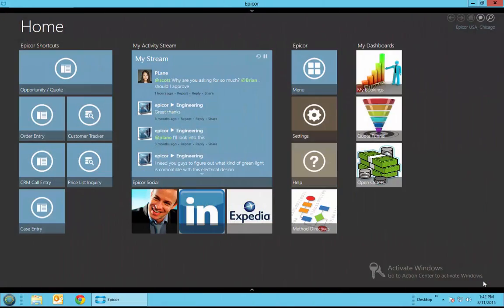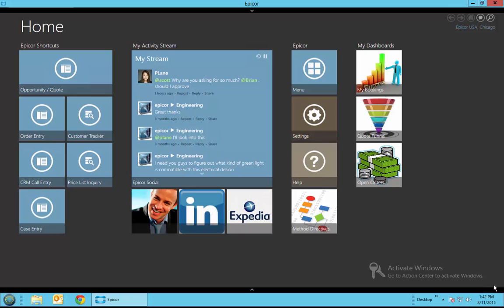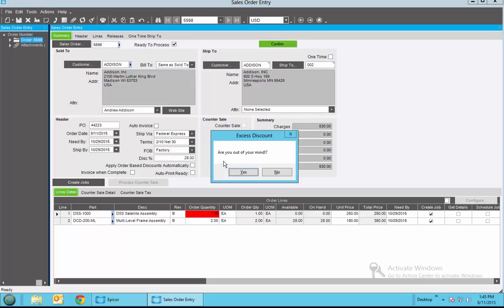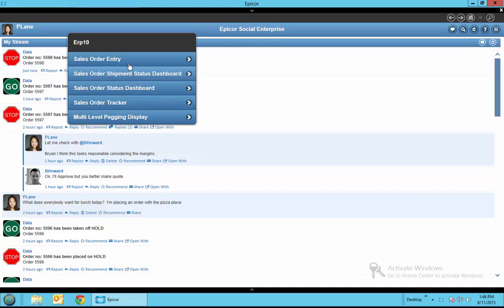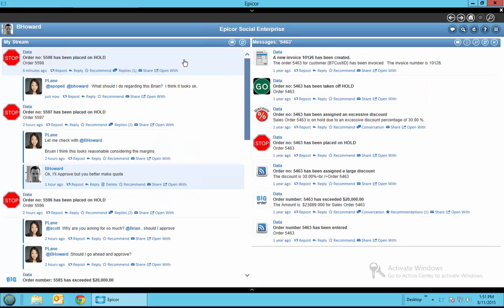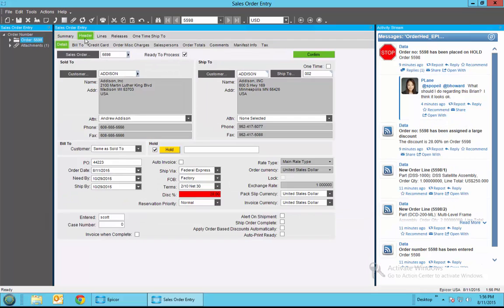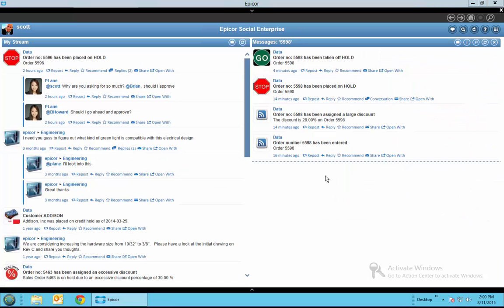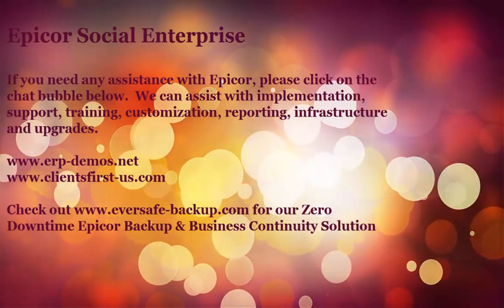Epicor Social Enterprise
Epicor 10 Demonstration of a real world Social Enterprise Scenario.

We have dozens more videos similar to this for free